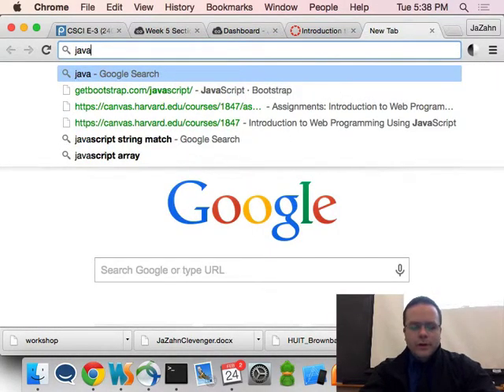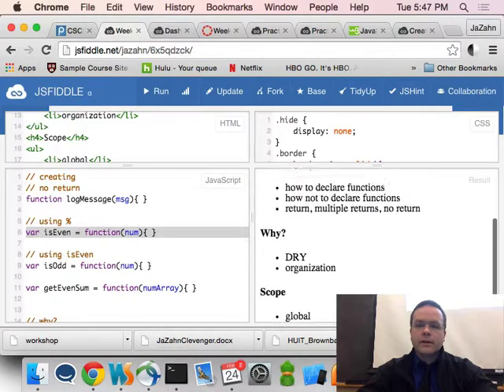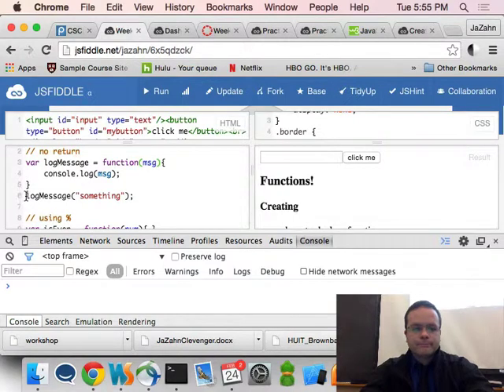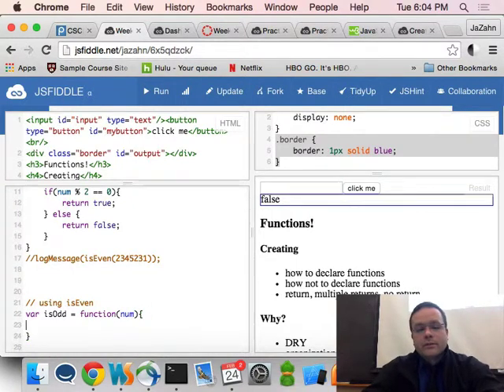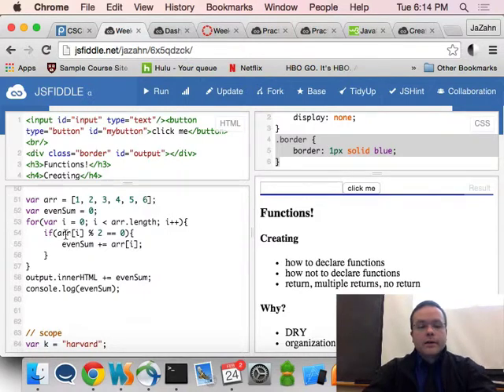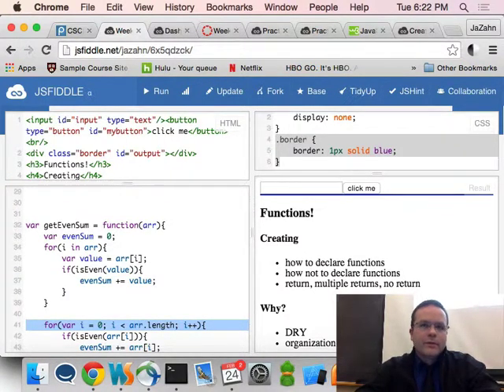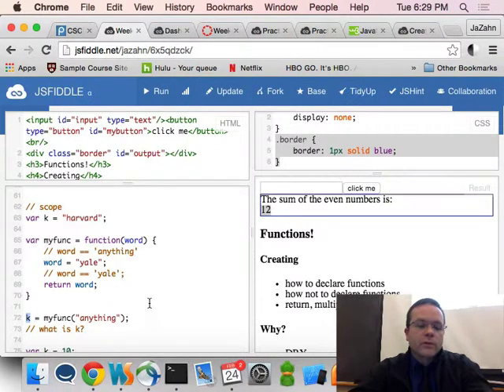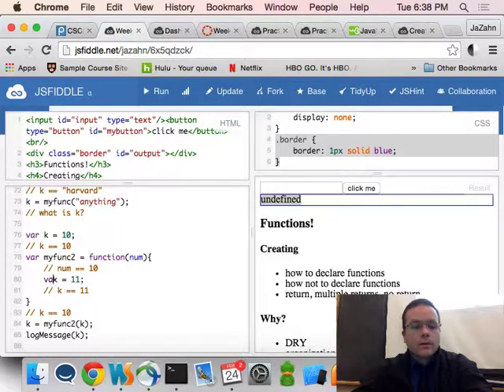CSCI E-3 Week 5 Section 4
In this section we talk about functions!

A key part of functions is scope. So we go over scope and the `var` keyword. We cover modulus (%) again and we do some exercises that are sometimes uncomfortably similar to your assignments.